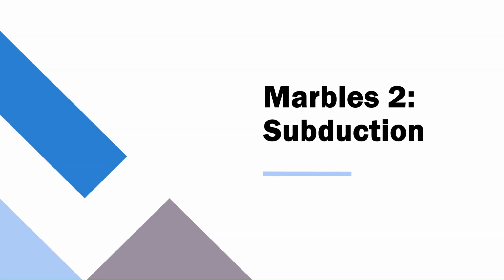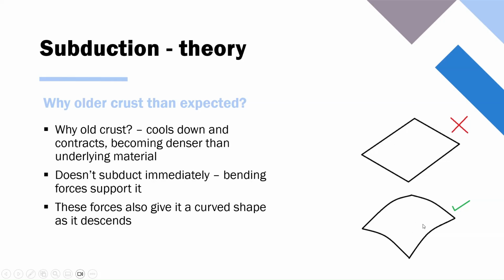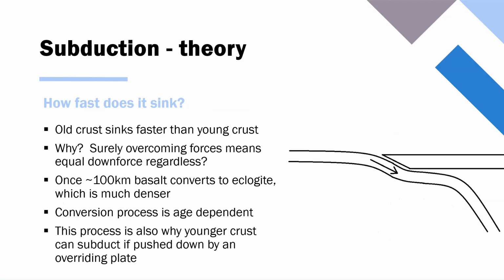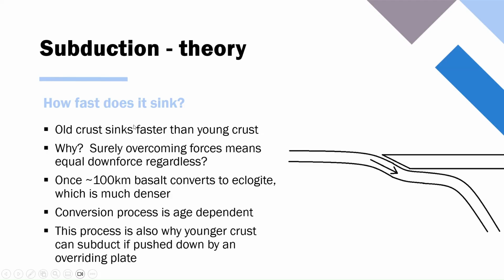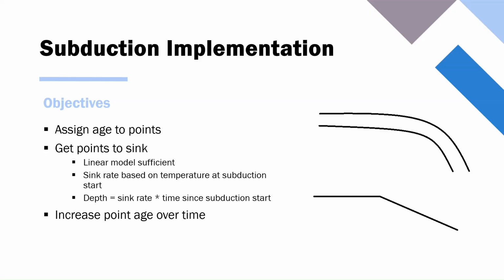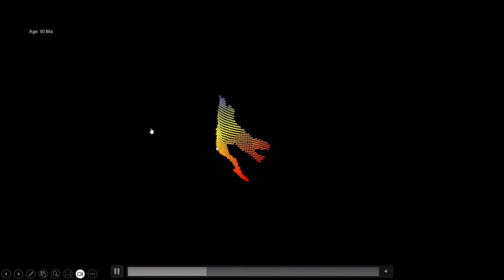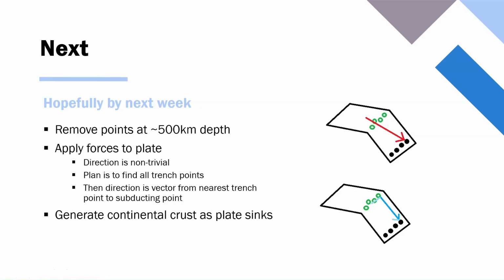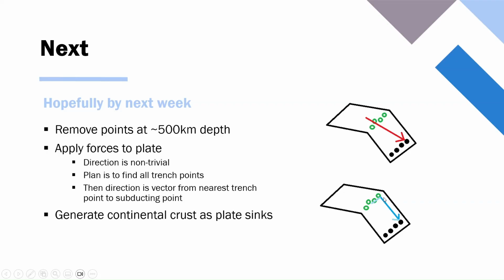Procedural Marbles 2: Subduction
Progress on the subduction model for my procedural planet project